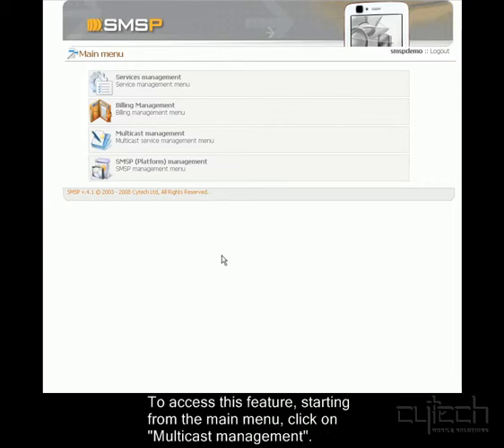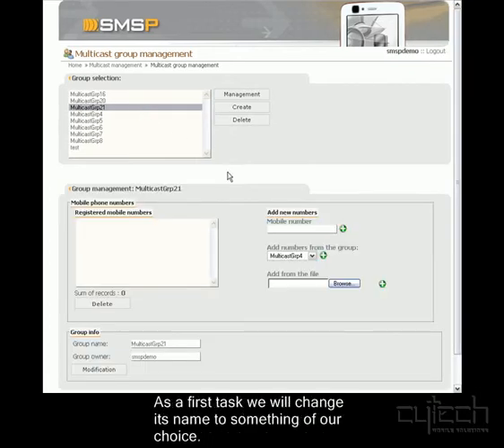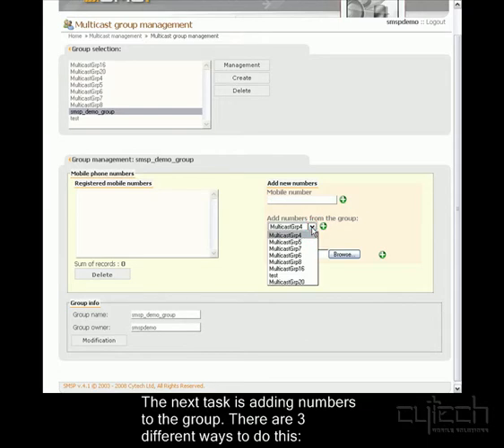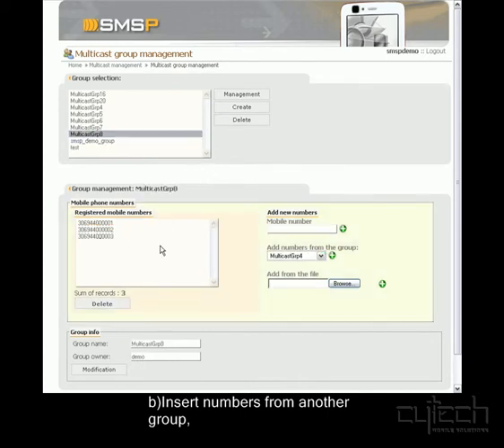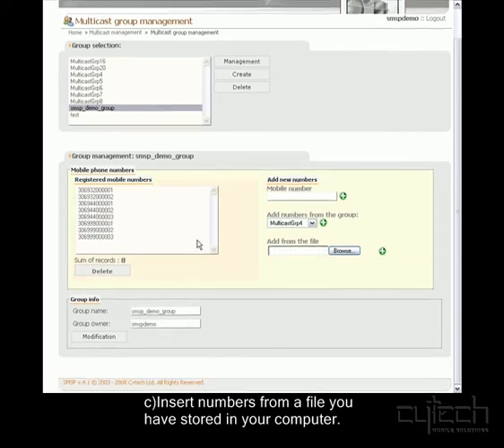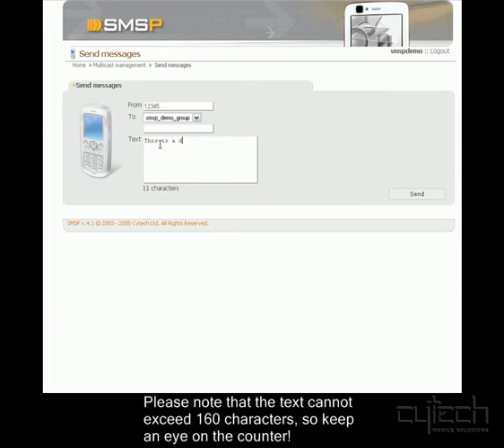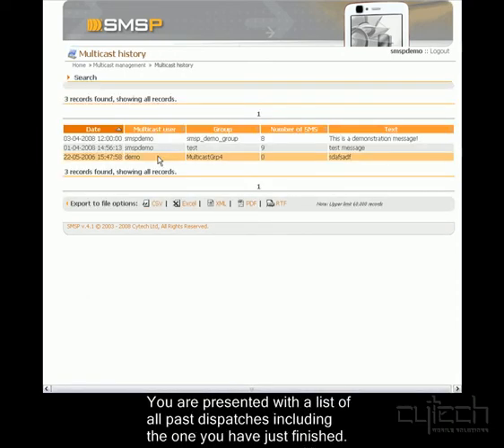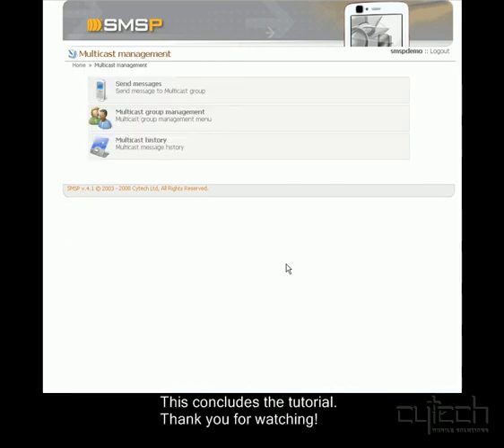SMSP Multicast Video Tutorial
A video tutorial on the Multicast feature of the SMS Platform that allows users to send mass SMS messages.